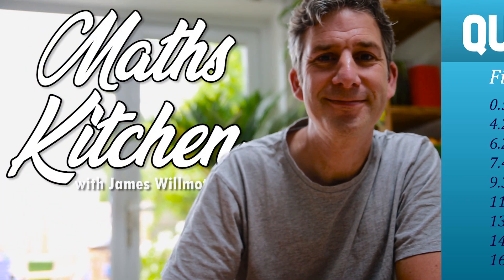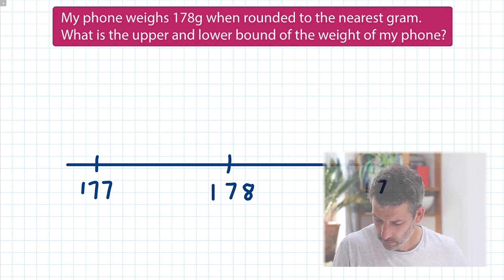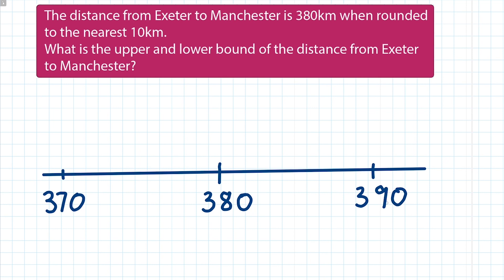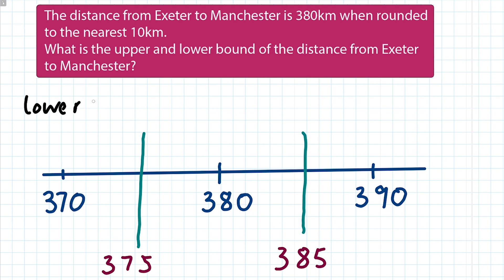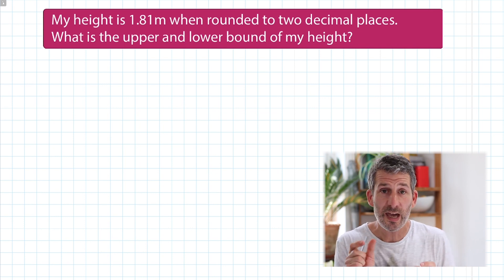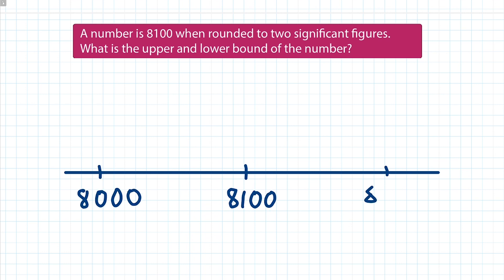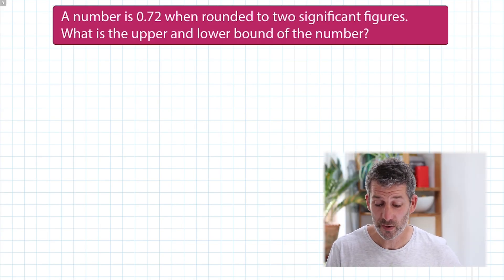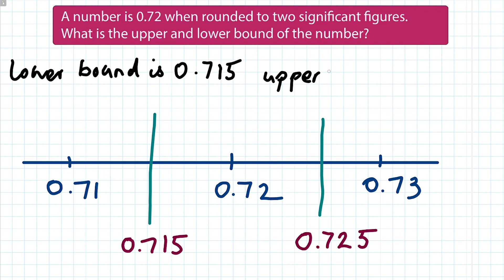Finding Bounds - GCSE Maths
How to find the upper and lower bounds of a number - this is a very popular GCSE question. I go through a number of questions of varying difficulty. No need to watch the whole thing; if you just need help with one particular type of question you can just use the links below to jump straight to that (you might also find it helpful to watch the first example).

Find the upper and lower bounds of...
0:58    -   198 when rounded to the nearest whole number.
4:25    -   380 when rounded to the nearest 10.
6:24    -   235 when rounded to the nearest 5.
7:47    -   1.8 when rounded to 1 decimal place.
9:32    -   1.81 when rounded to 2 decimal places.
11:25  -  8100 when rounded to 2 significant figures.
13:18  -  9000 when rounded to 2 significant figures.
14:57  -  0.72 when rounded to 2 significant figures
16:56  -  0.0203 when rounded to 3 significant figures